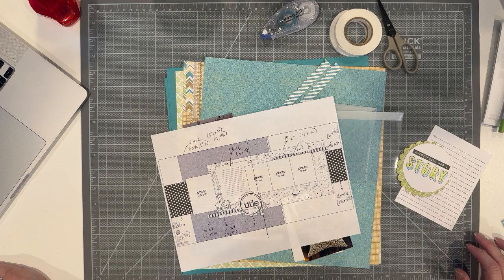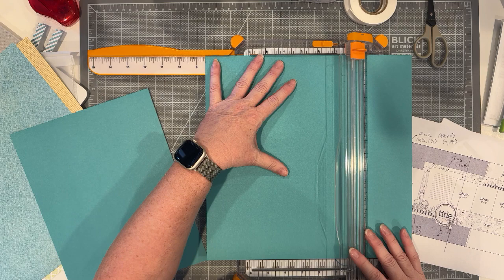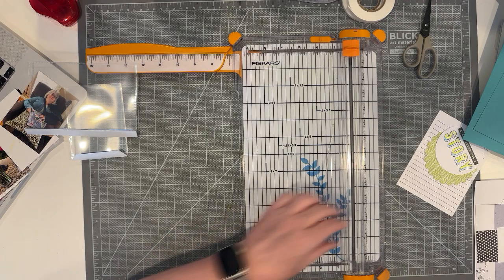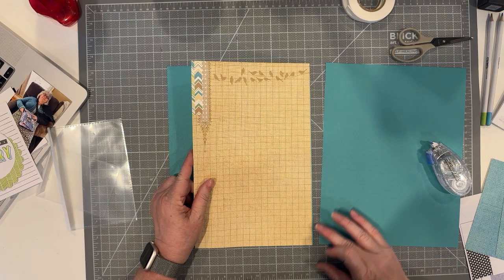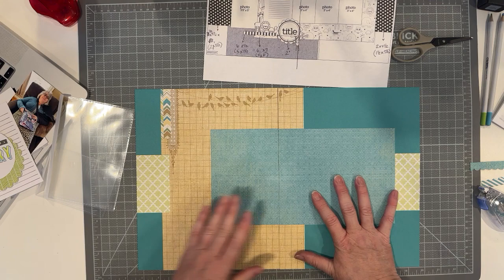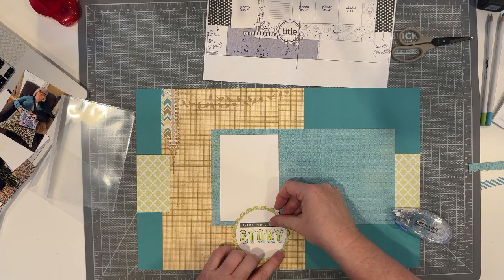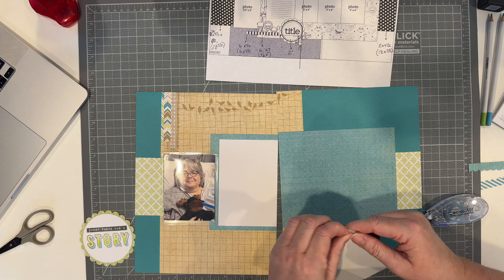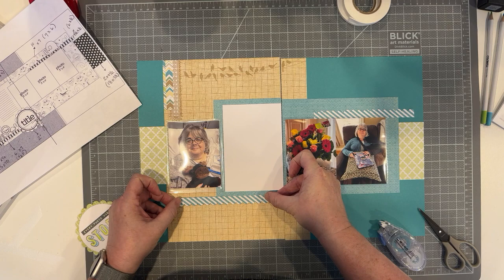Every Photo Has A Story Scrapbook Layout Process Video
Scrapbook layout process video for my "Every Photo Has Story" layout.